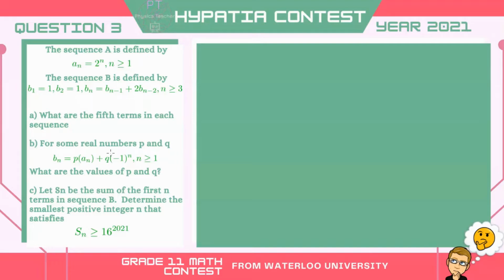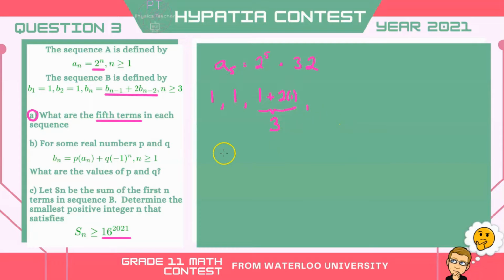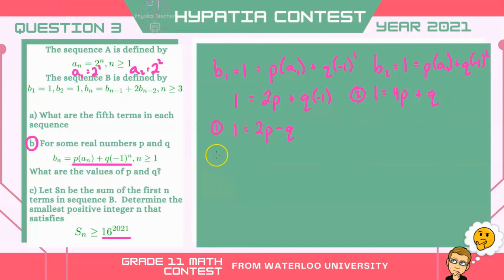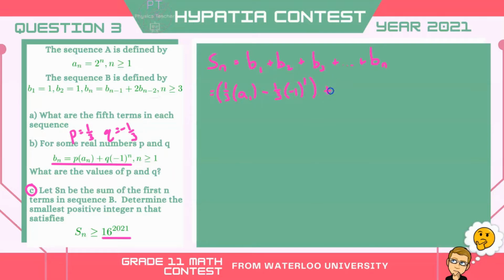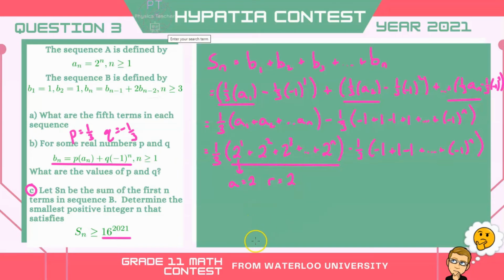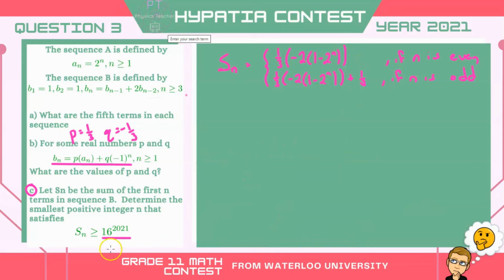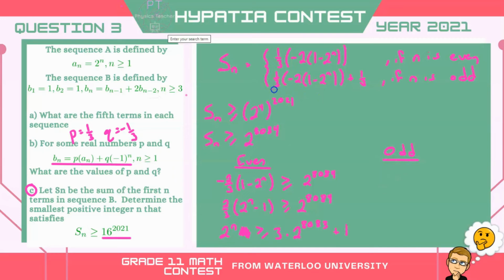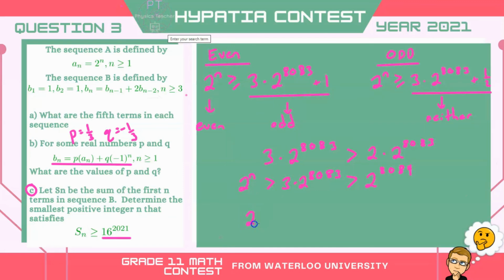Grade 11 Math - Hypatia Contest Question 3 - 2021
This is a Hypatia Contest Question, specifically, question32 from the year 2021.  It is a grade 11 math contest offered by Waterloo University.  Try and solve it.  These contest questions don't necessarily follow the curriculum of the grade 11 math course as this contest is offered worldwide and curriculums can be different  Therefore, these contests test your math problem solving skills by offering math related brain teasers or a math puzzle that you need to use math to solve.  If you plan on writing the Contest this year, good luck!  Also, see my website for free high school math and science resources:  youtubephysicsteacher.ca

Chapters
0:00 Contest Question
0:34 Channel Intro
0:46 Question A Solution
2:38 Question B Solution
4:58 Question C Solution
15:24 Channel Outro